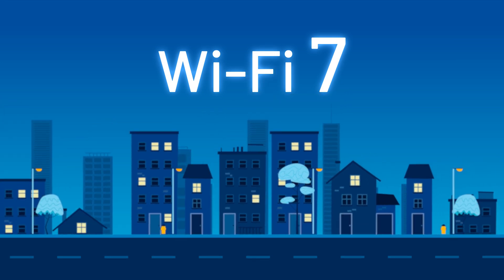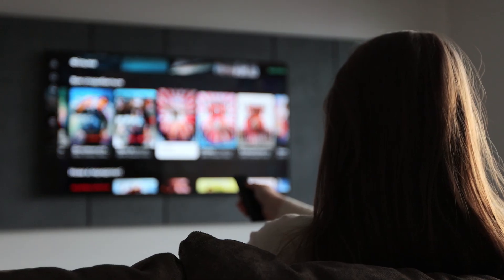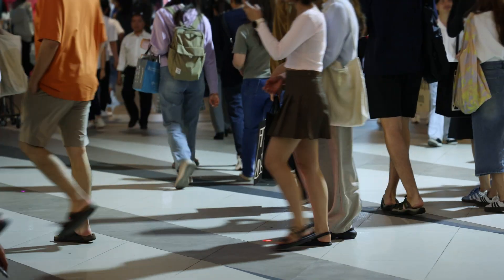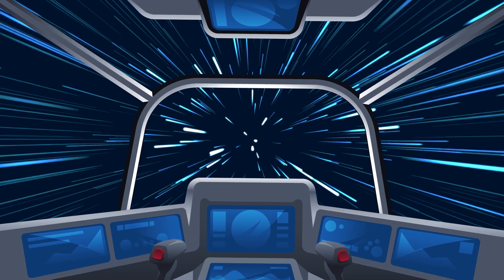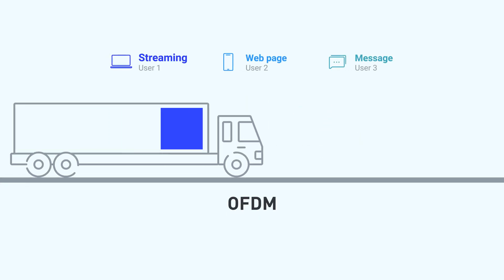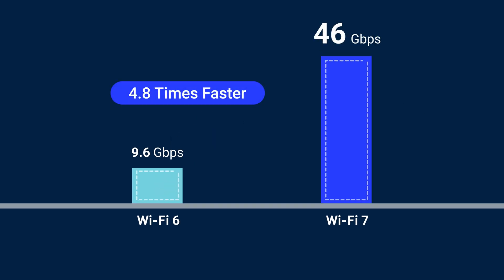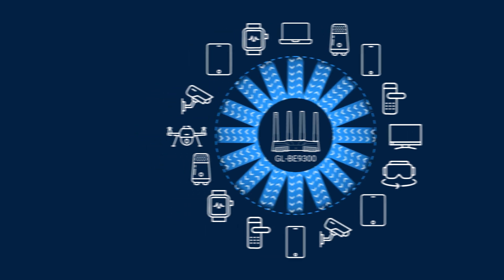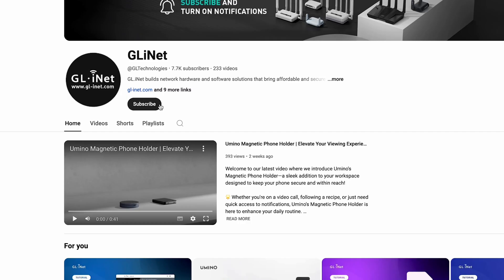What is Wi-Fi 7? The Next-Gen Connectivity Revolution (vs Wi-Fi 6)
Discover the future of wireless connectivity with Wi-Fi 7 – the revolutionary next-generation technology designed to deliver faster speeds, lower latency, and superior performance for all your devices. In this video, we’ll explore how this cutting-edge technology works, its groundbreaking features, and how it compares to Wi-Fi 6. More interested in Wi-Fi 7? for more details and exciting updates!

📌 Topics Covered:
00:06 What is Wi-Fi 7?
02:25 How does Wi-Fi 7 stack up against Wi-Fi 6?

🛠️ Product Showcase:
🔹 Slate 7 (GL-BE3600) – Dual-Band Wi-Fi 7 Travel Router